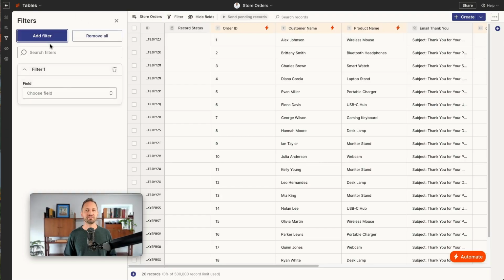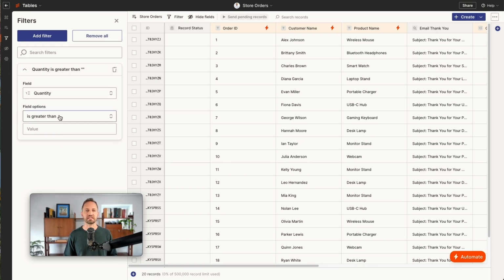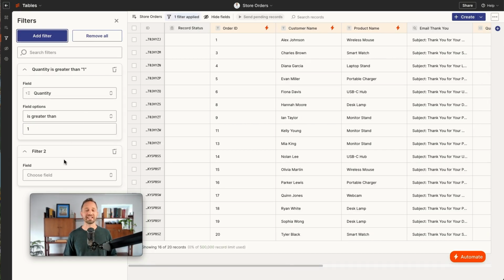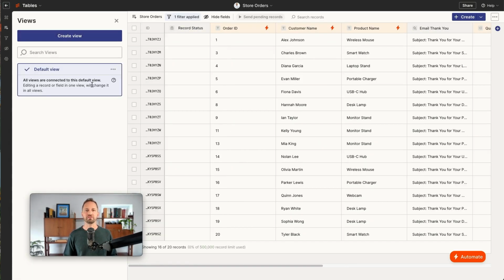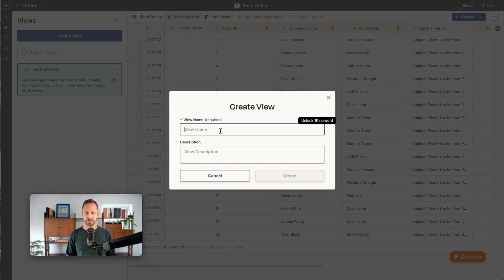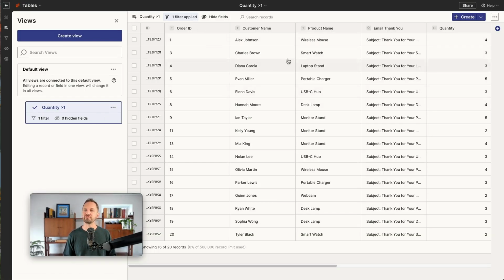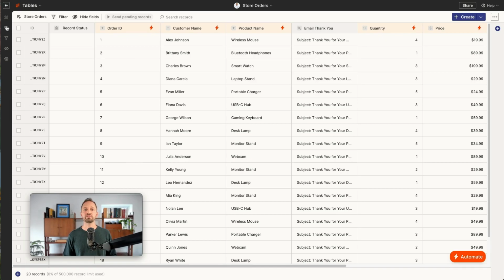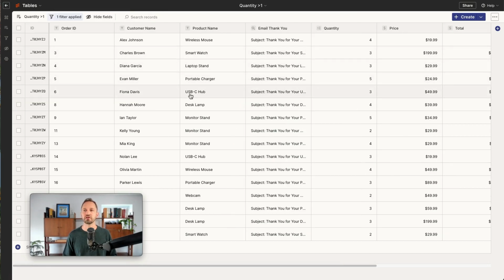Customize Views and Filters to Group Data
You can customize views and filters to group data into easy-to-identify sets within Zapier Tables. This video has great examples of how you can do this.